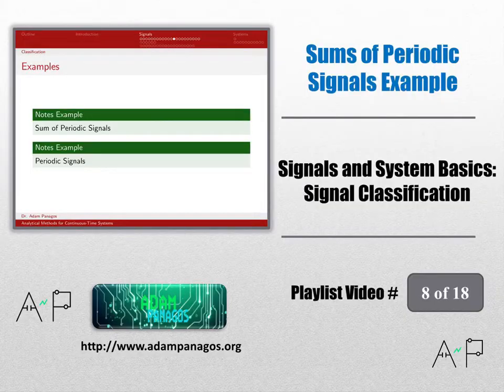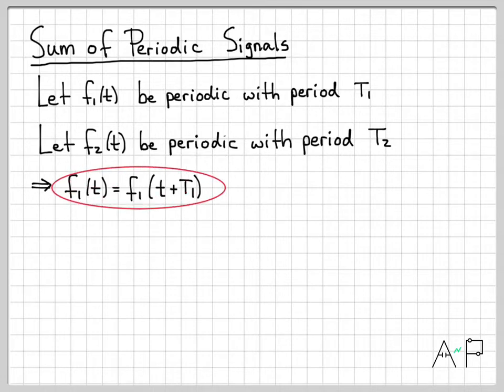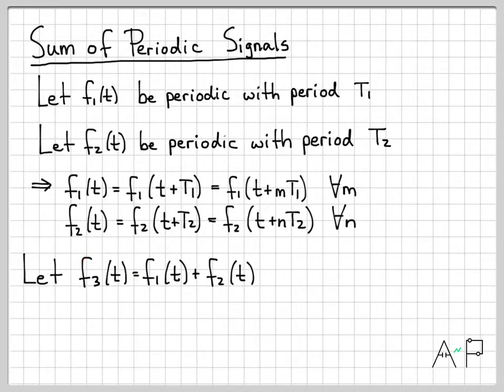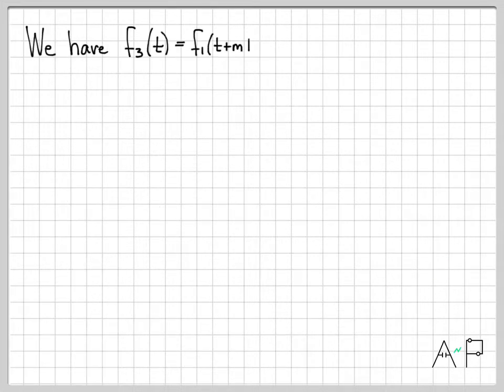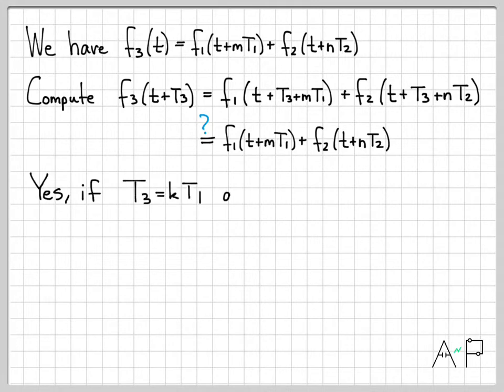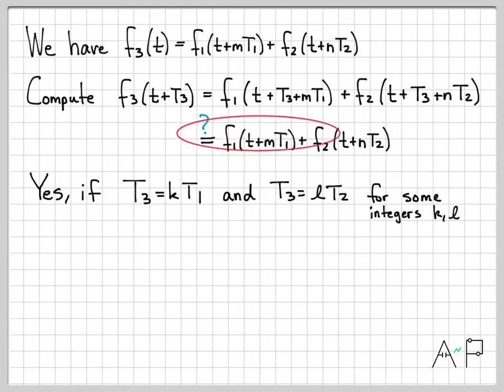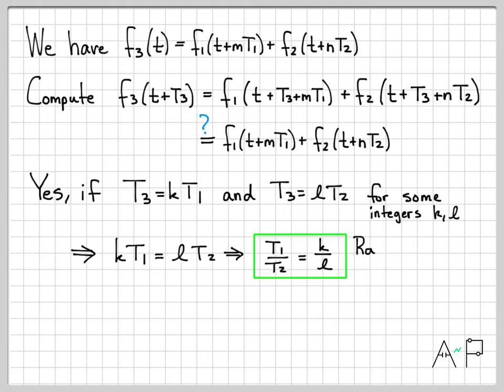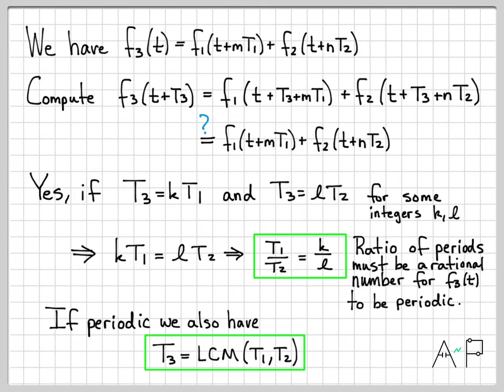Sums of Periodic Signals Example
This video examines the summation of periodic signals. We show that the summation of two periodic signals is not always periodic. Let T1 be the period of signal x1(t) and T2 be the summation of x2(t).  We show that the signal y(t) = x1(t) + x2(t) is only periodic if the ratio of T1/T2 can be written as a rational fraction.

The previous video in this playlist is:
Continuous-Time Periodic and Non-Periodic Signals -